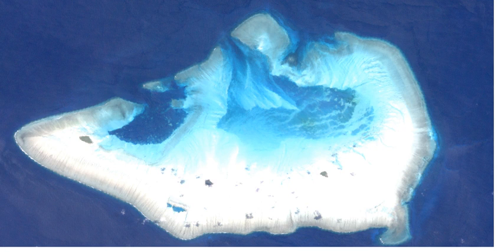Ashmore and Cartier Islands | Wikipedia audio article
This is an audio version of the Wikipedia Article:
Ashmore and Cartier Islands

SUMMARY
The Territory of Ashmore and Cartier Islands is an uninhabited external territory of Australia consisting of four low-lying tropical islands in two separate reefs, and the 12 nautical mile territorial sea generated by the islands. The territory is located in the Indian Ocean situated on the edge of the continental shelf, about 320 km (199 mi) off the northwest coast of Australia and 144 km (89 mi) south of the Indonesian island of Rote.Ashmore Reef is called Pulau Pasir by Indonesians and Nusa Solokaek in the Rotenese language. Both names have the meaning "sand island".